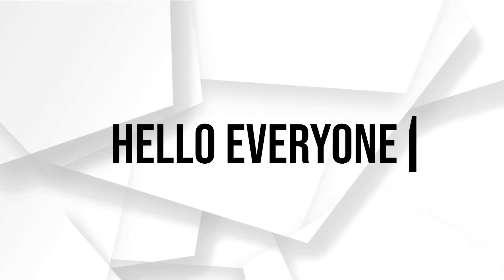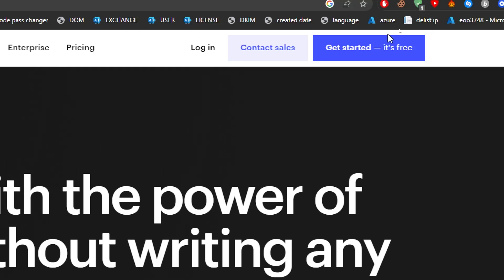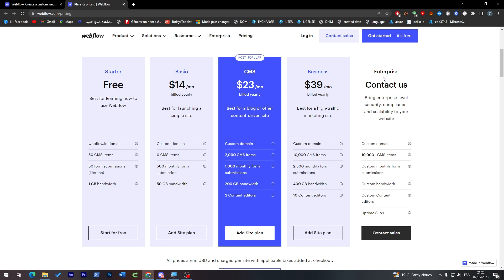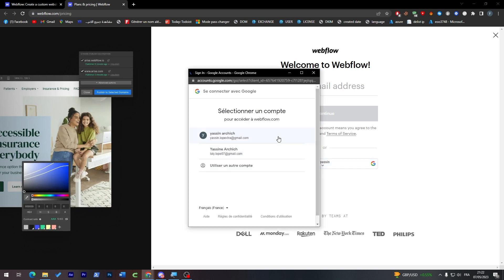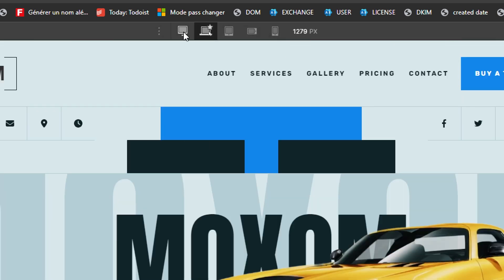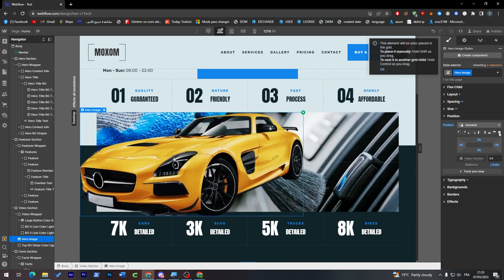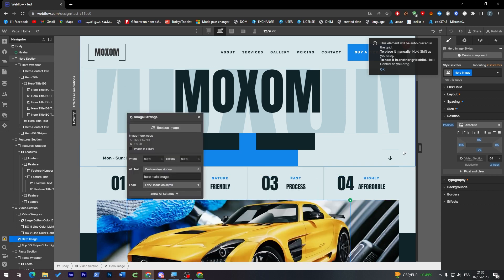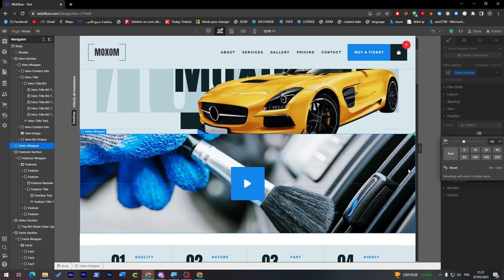How To Move Elements On Webflow 2025! (Full Tutorial)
Today I show webflow move elements,responsive web design,web development,webflow,ui,web design tutorial